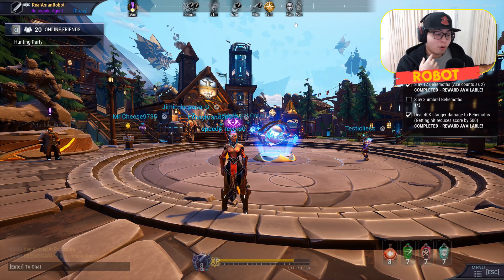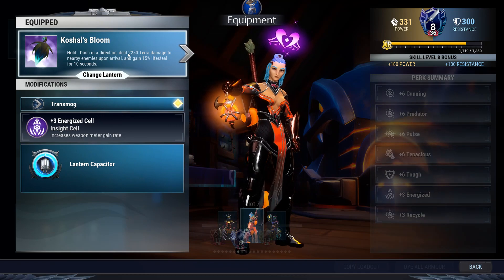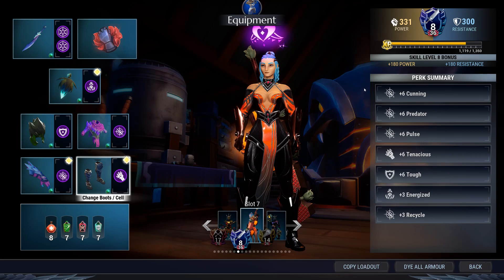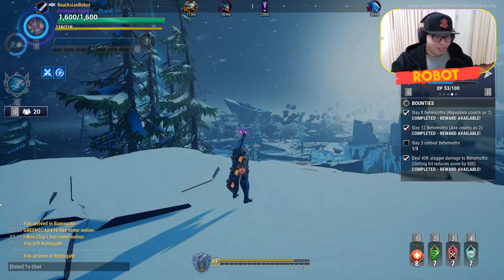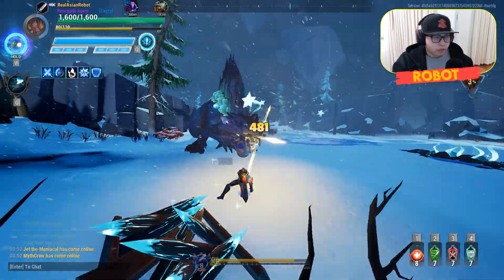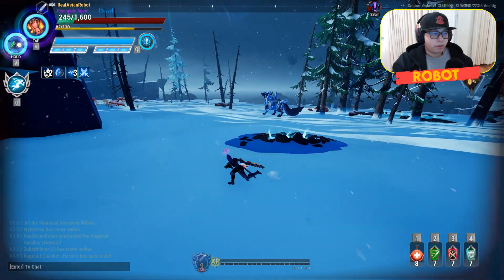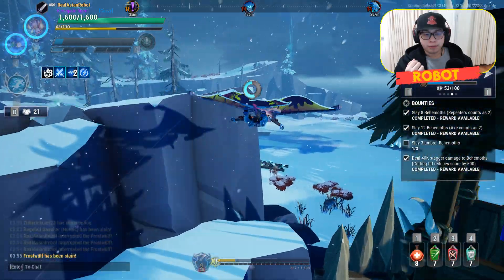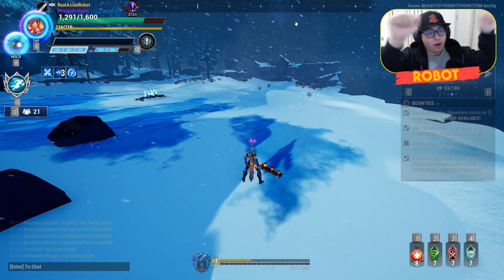Dauntless - This Sword Build is Still OP - End Game Malkarion Sword is S Tier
Hey folks,

It's me, your friendly neighbourhood Robot.

For this video, I decided to redo an older build while demonstrating that it is still OP as it was before. The key to the whole build is literally being unafraid of damage since you can have plenty of insane healing (in case you screw up) + dishing out crazy DPS.

Also this channel IS NOT PARTNERED OR MONETIZED so if you want to support me, please use the TIP LINK below to help me out!

Chapters:
00:00 - Build Introduction
04:10 - Combat Demonstration & Showcase

Main Gaming Channel - @RealAsianRobot

Twitch Streams (Currently OFFLINE):
RANDOM TIMES, usually morning or other times visit - Twitch.tv/realasianrobot and FOLLOW ME FOR MORE!